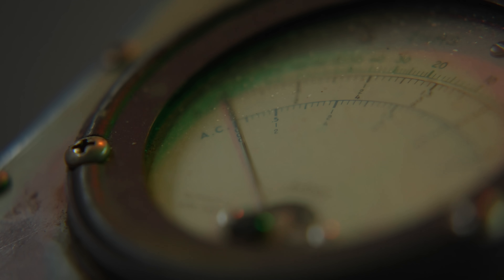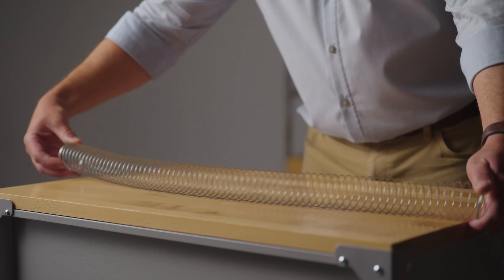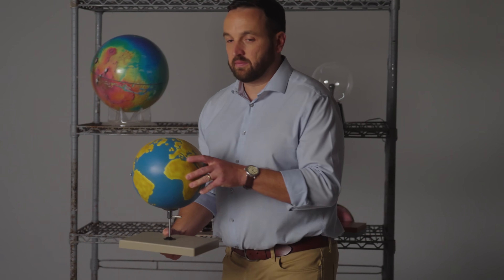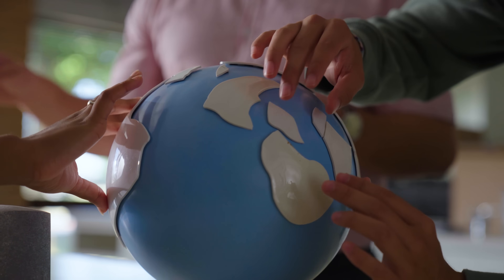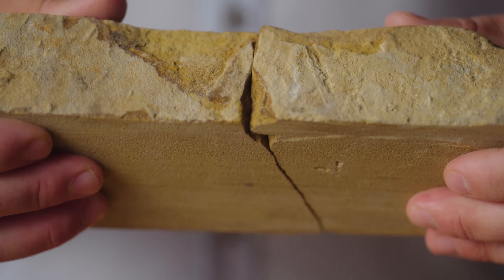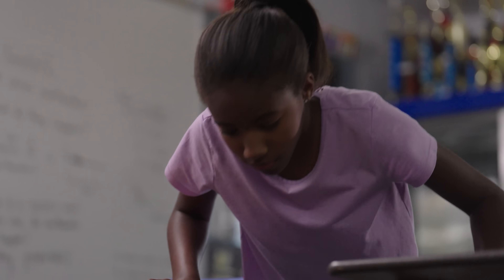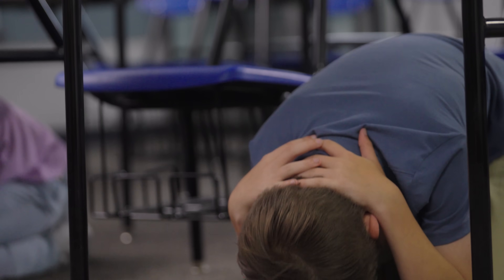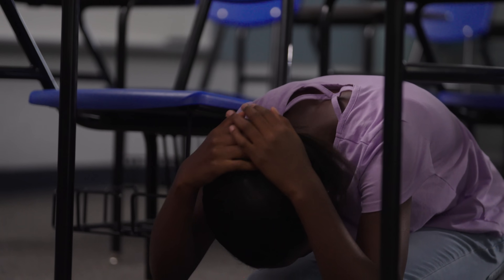Elementary School – Earthquake Education and Safety Procedure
Prepare elementary-aged students for an earthquake with this short video!